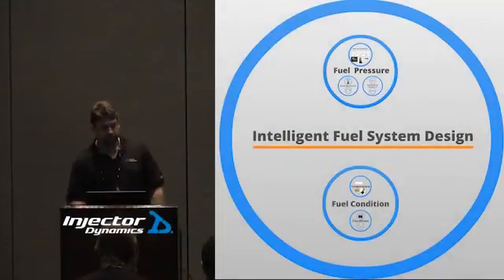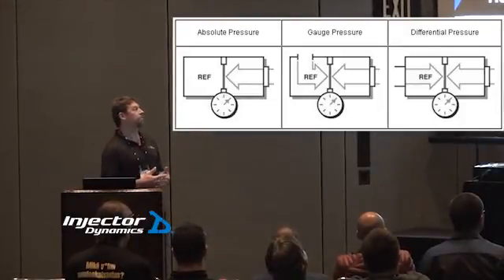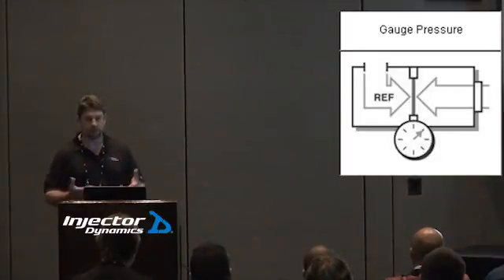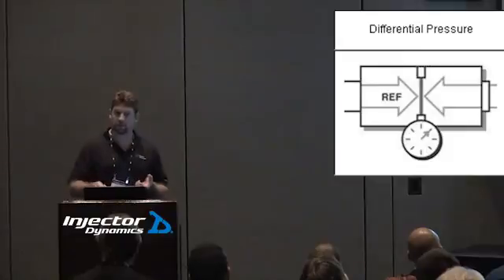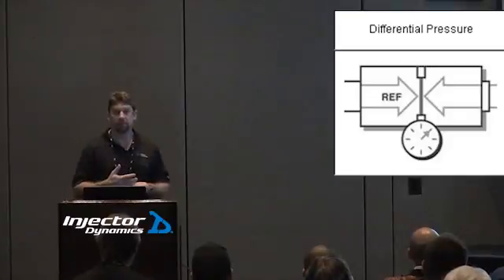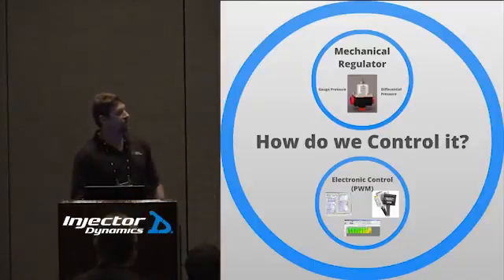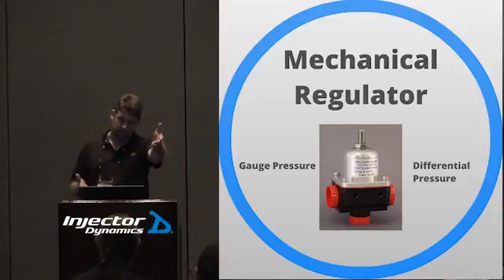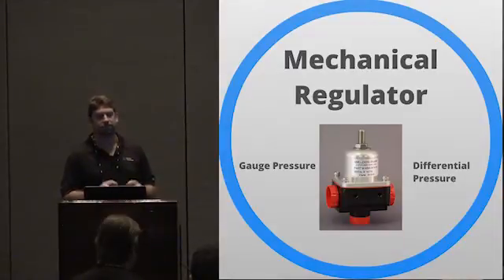Fuel Delivery Part 1 - Fuel Pressure Definition and Mechanical Regulators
Part 1 of the Injector Dynamics Fuel Delivery Seminar at PRI 2012